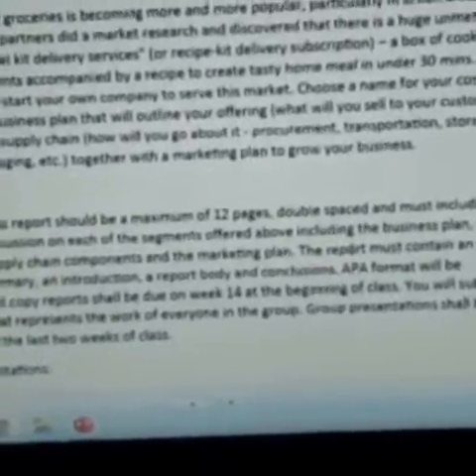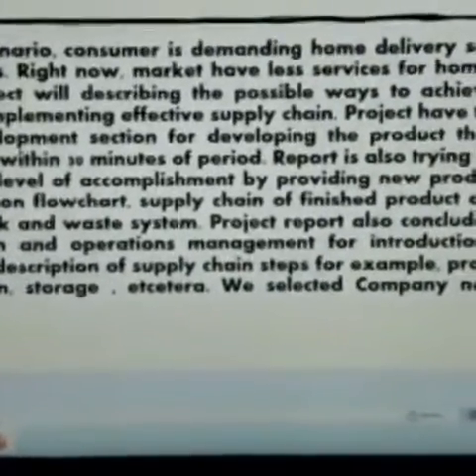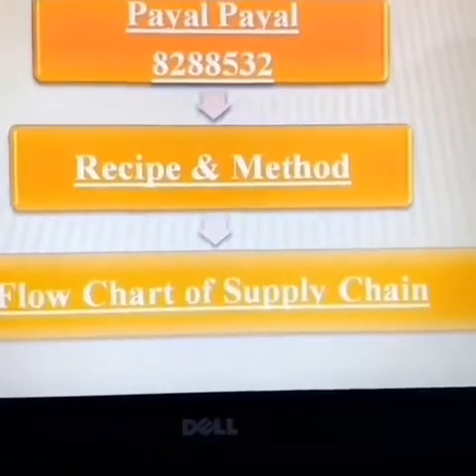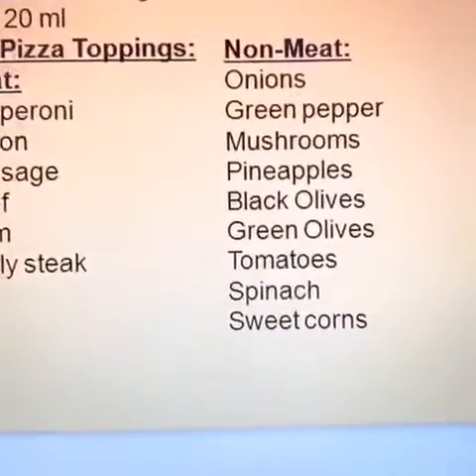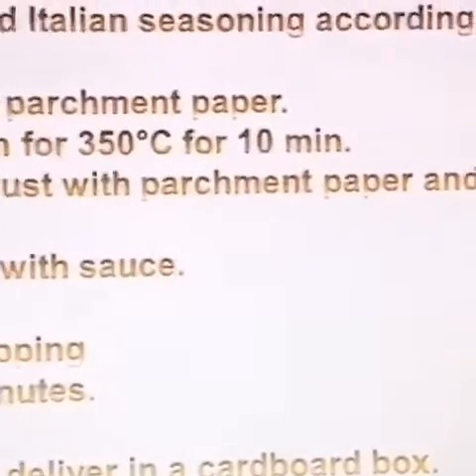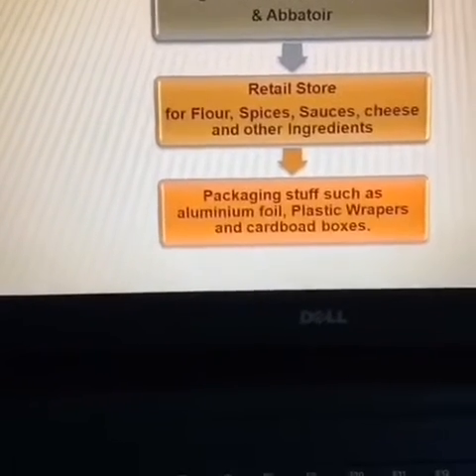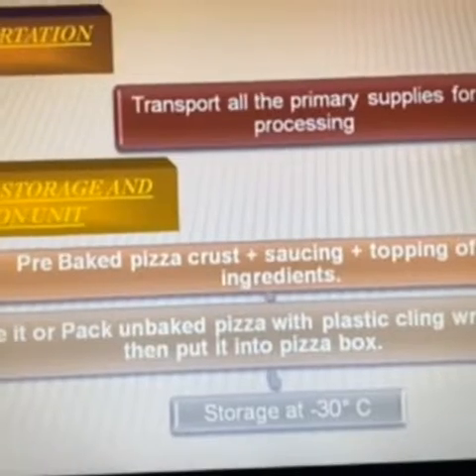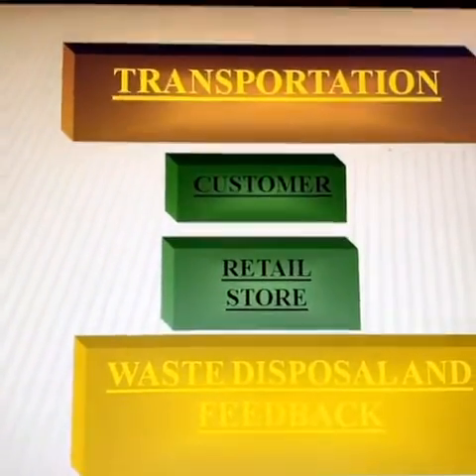Supply Chain Project (Group 11)